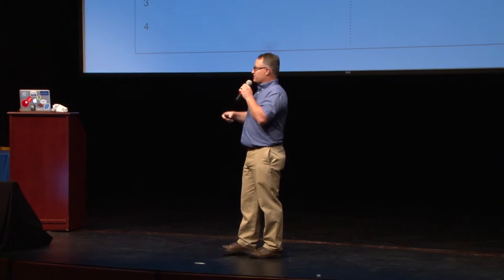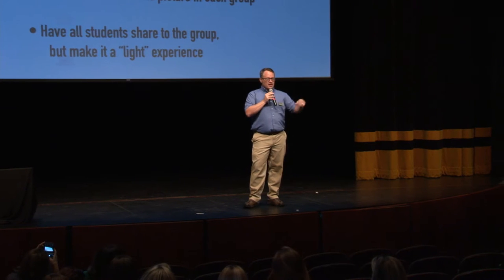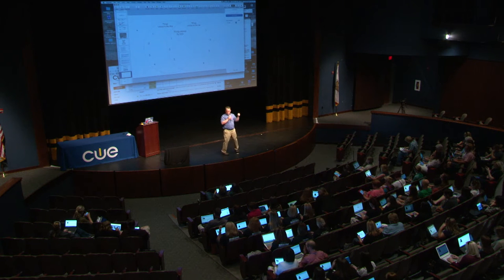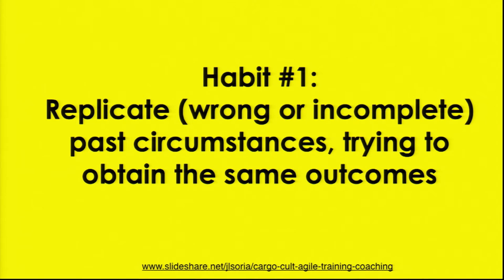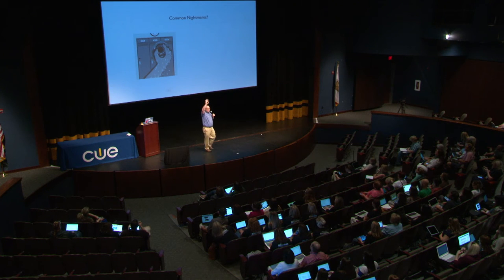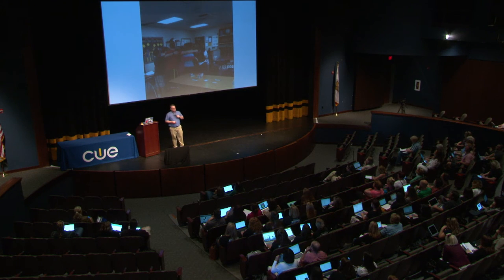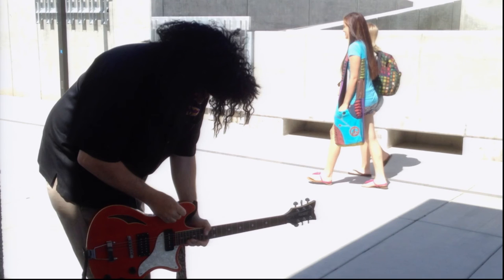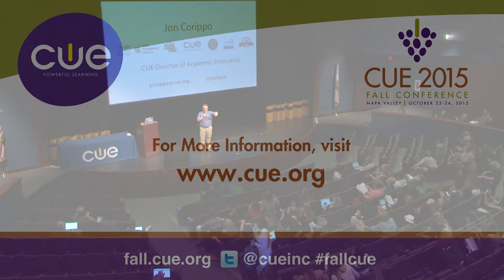Jon Corippo - A New Way to Kick Off PBL and 1:1 Smart Start - CUE 2015 Fall Conference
Jon Corippo introduces a brand new way to kick off project based learning with this high-energy, entertaining and informative talk.

Recorded on Friday, October 23, 2015 at the CUE 2015 Fall Conference at American Canyon High School.